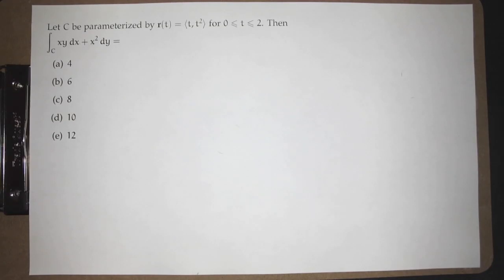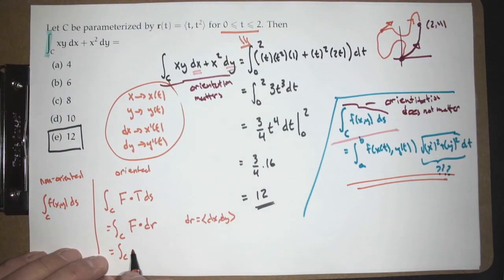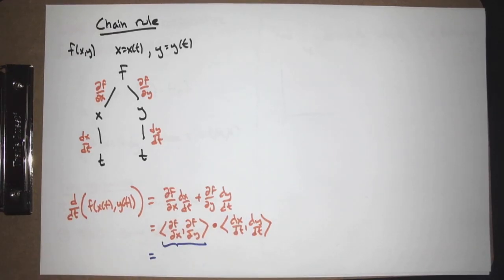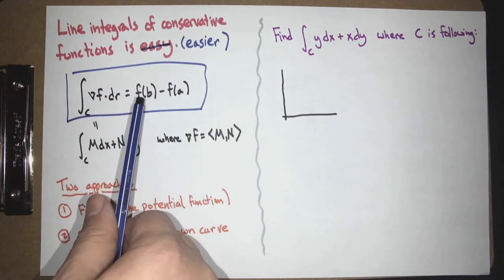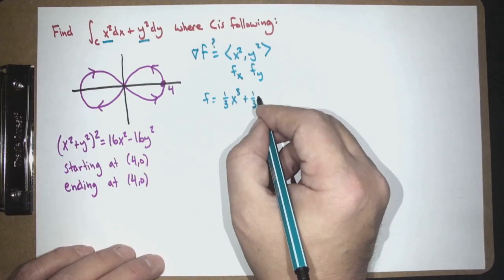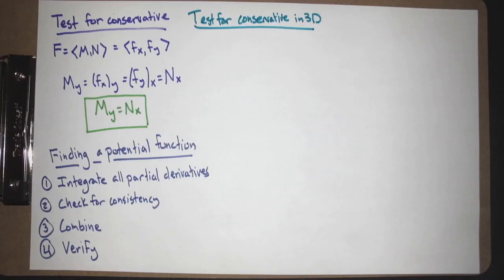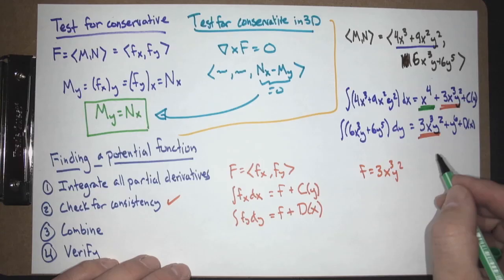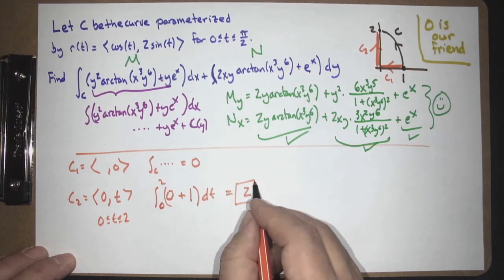Line integrals (the easy way) (Calc 3; Lecture 31; Fall 24)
We look at conservative functions and show that doing line integrals with conservative functions is easy(-ish). Lecture recorded in class on Friday, November 15, 2024.